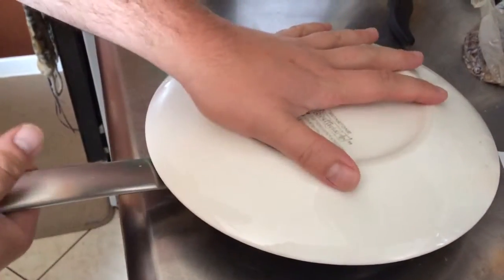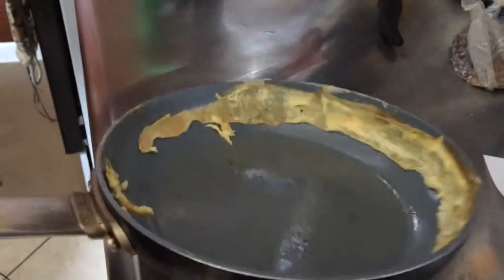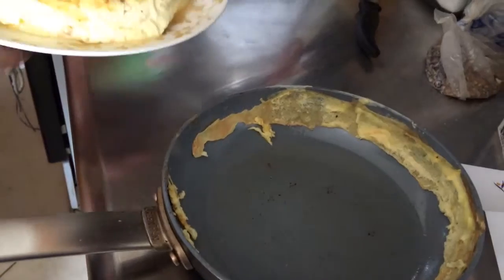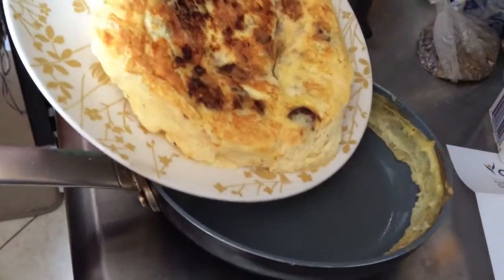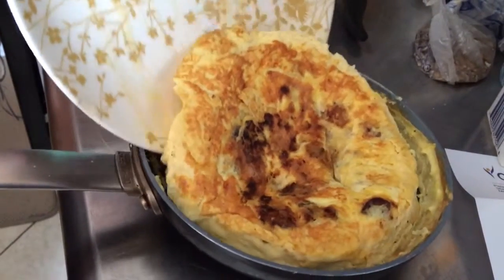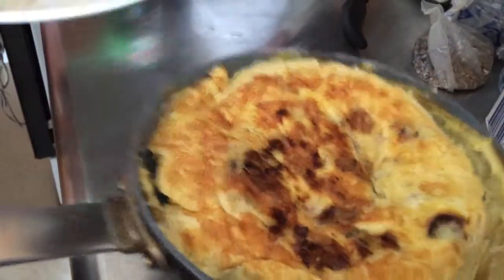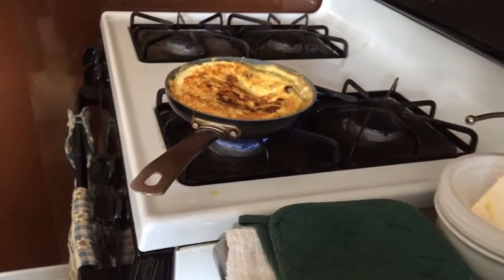I learned this cooking trick from my mom. She learned it from her mom! Teach it to your mom.